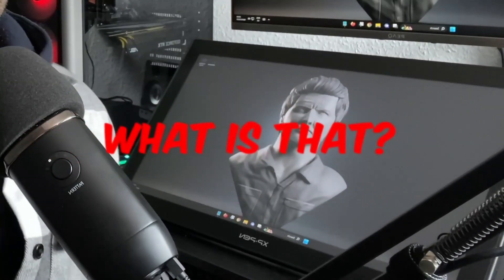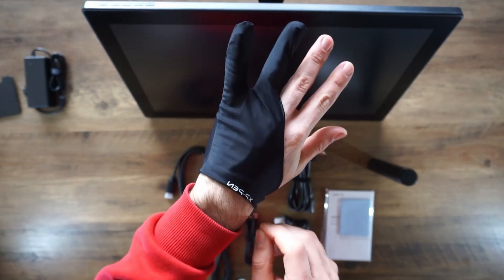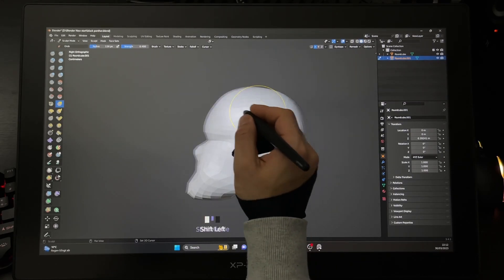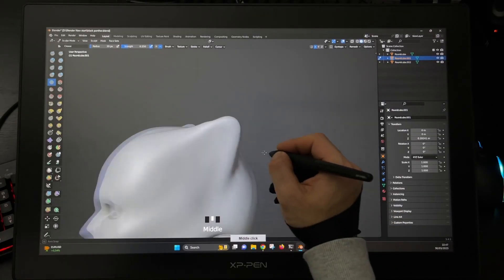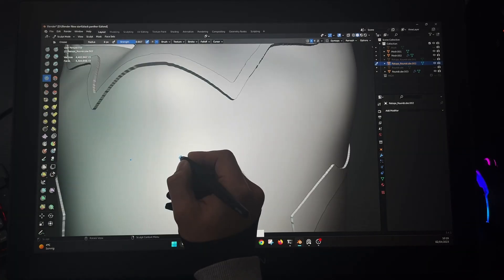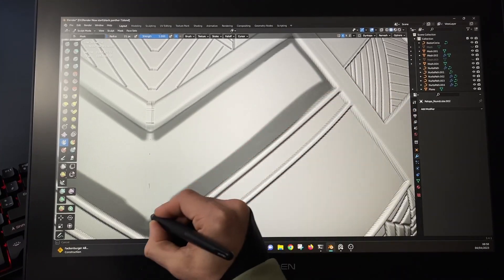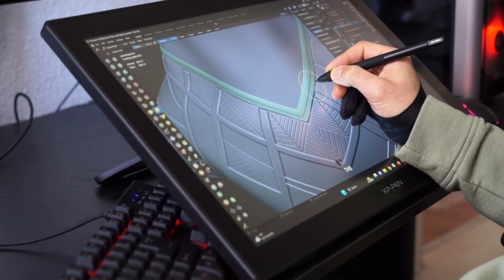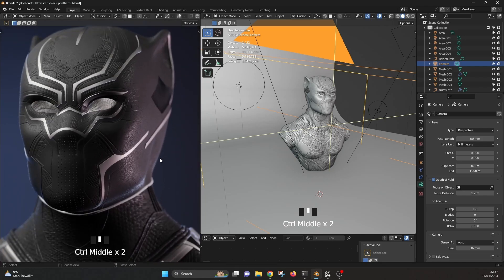Sculpting Black Panther in Blender using the XP-PEN Artist 22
In this video I want to show you how I sculpt in blender using the XP-PEN artist 22..
if you are interested in reviewing the XP-PEN artist 22  *2. Gen*  this video is for you..